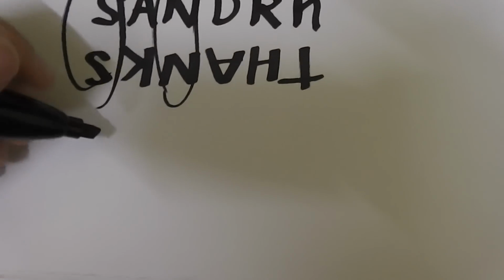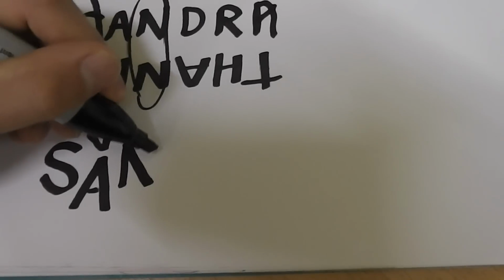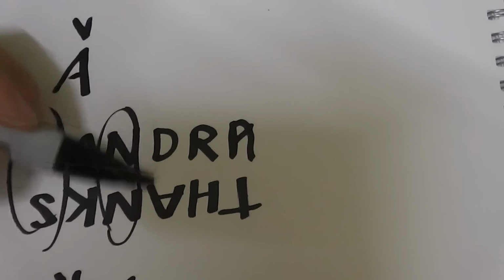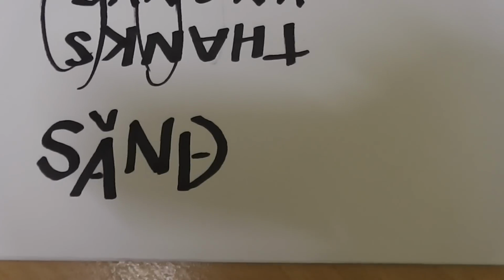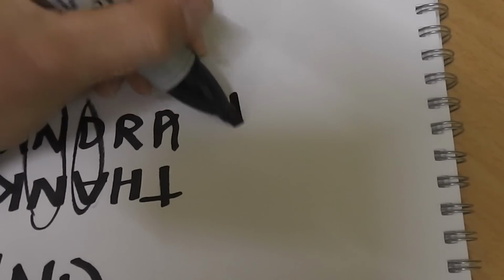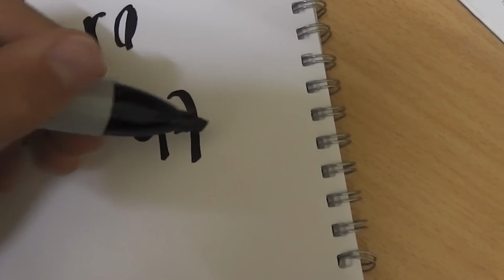Advanced Ambigram Tutorial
Learn how to draw a difficult Ambigram step by step with mirrogram.org professional Ambigram designer Andrew Lorimer-Derham.

Visit mirrogram.org to see a heap more.